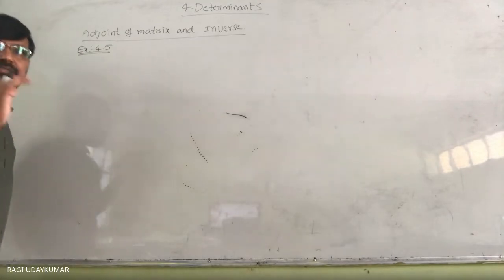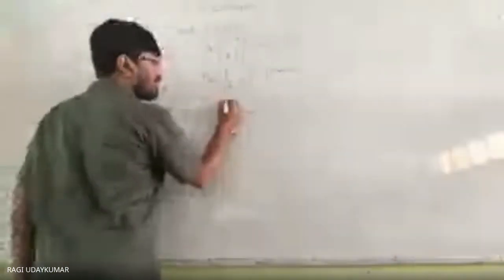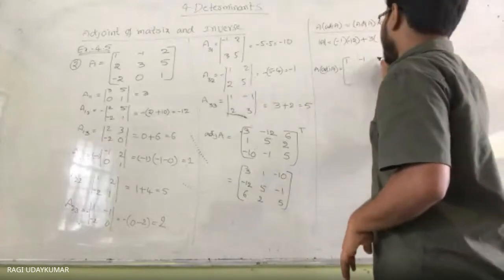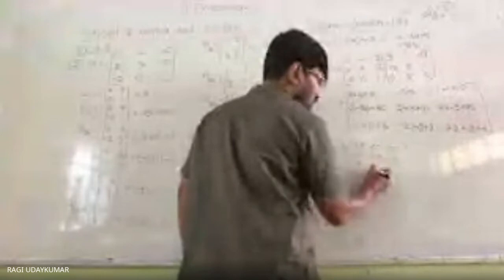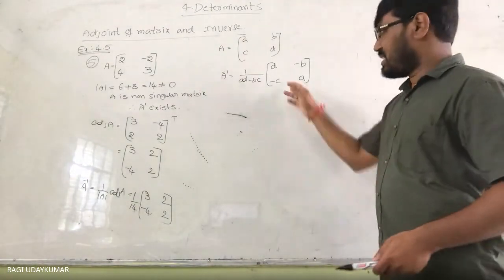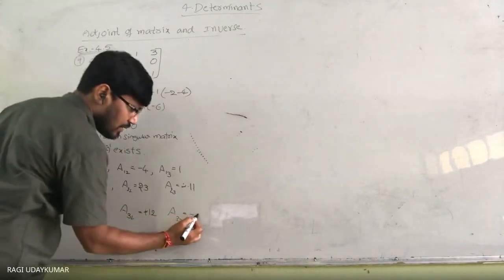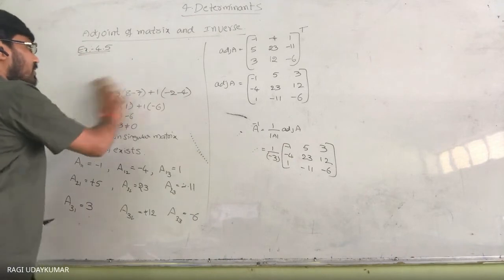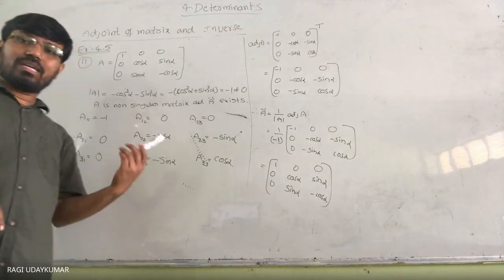CLASS12#MATHS#NCERT# Ex 4 5, 2,5,9,11